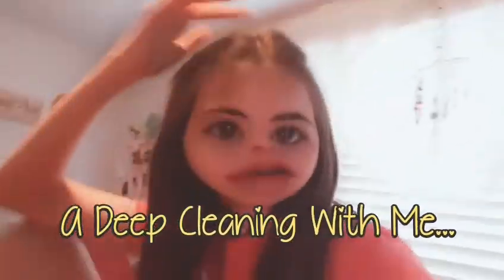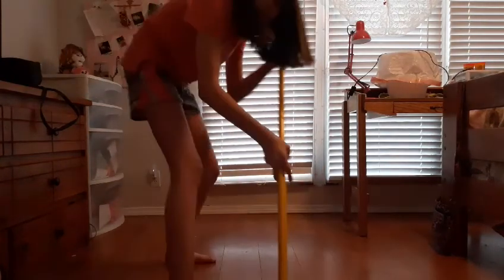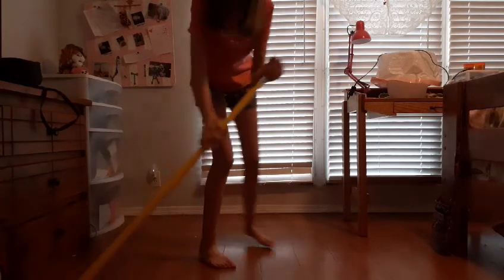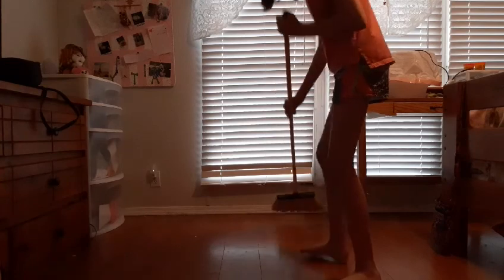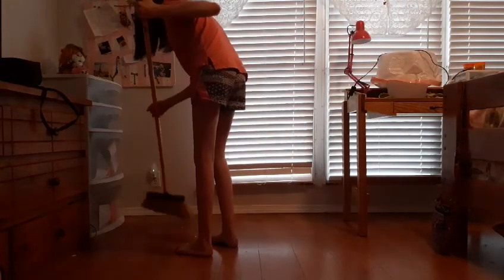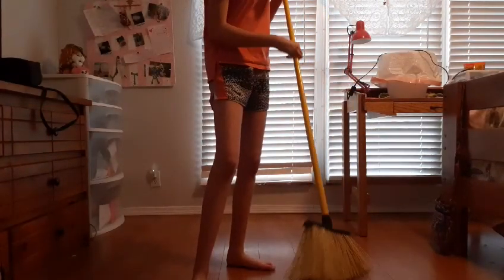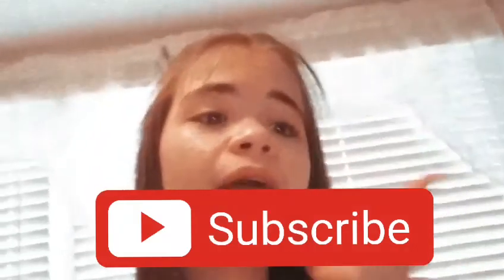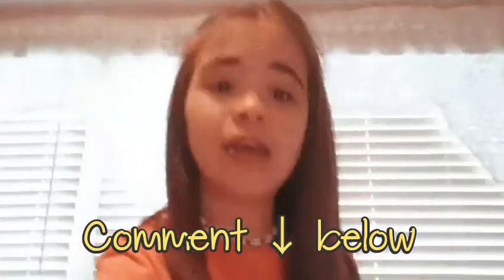A deep cleaning with me pt 4... | MyLifeAsKaitlyn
I hope you enjoyed today's video!
I love you y'all so much!
See y'all next friday!